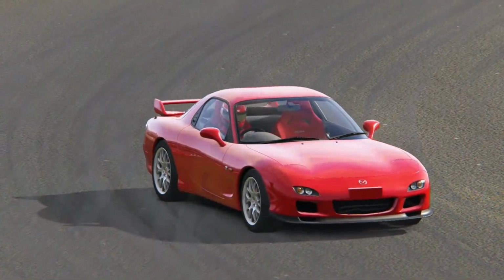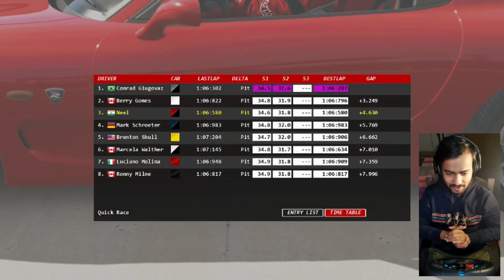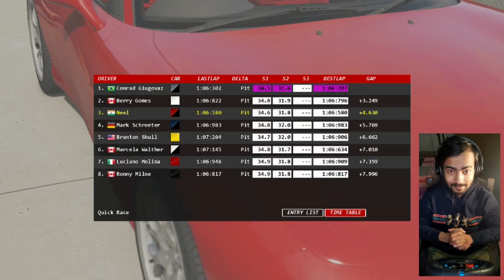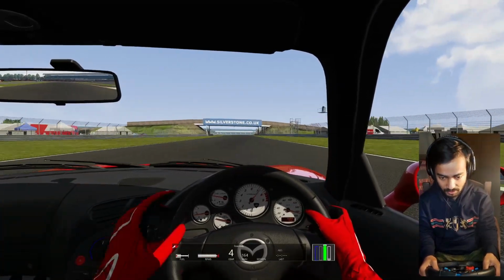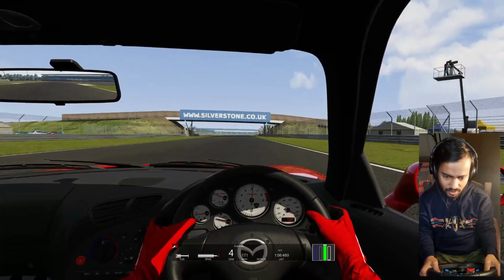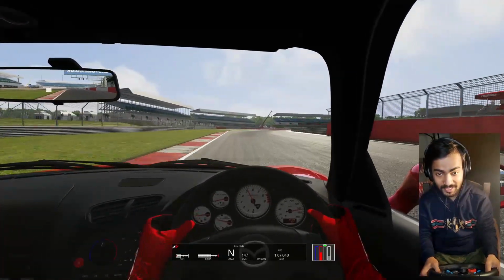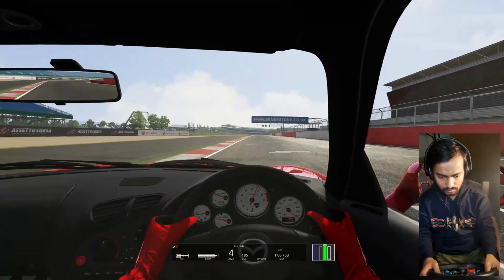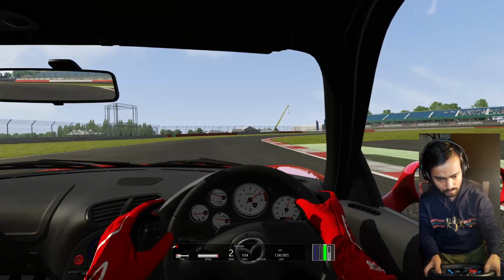Silverstone National in Mazda RX7 Spirit R | Episode 006 | How To Hotlap?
Episode 006 of How To Hotlap?

A series where I select a track for 5 episodes each and learn how to drive 5 different kinds of cars each day, all while we discuss more about the car's history and technicalities! Then I give you a corner to corner breakdown of the fastest lap in a way that you can easily follow to get faster behind the wheel too!!

This video is Day 1 at the Silverstone National Circuit.

In this video, we will go driving in the Legendary Mazda RX7 Spirit R.